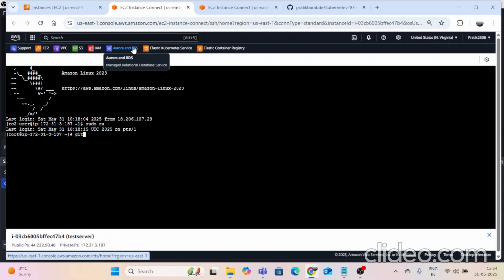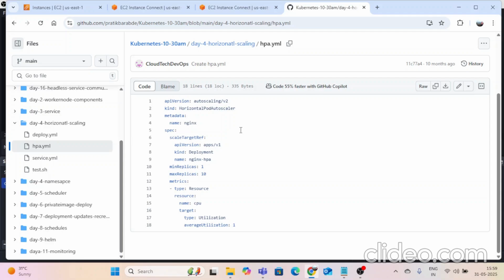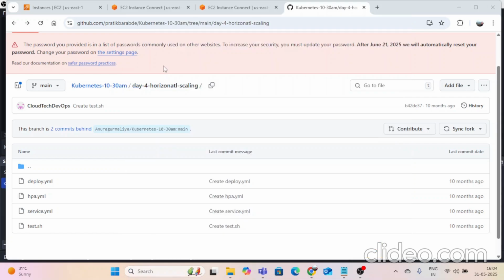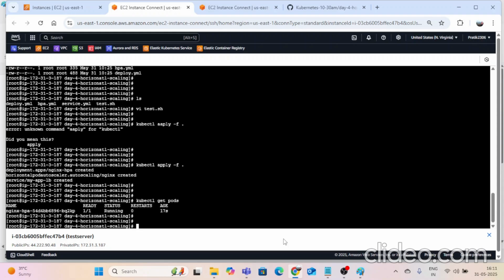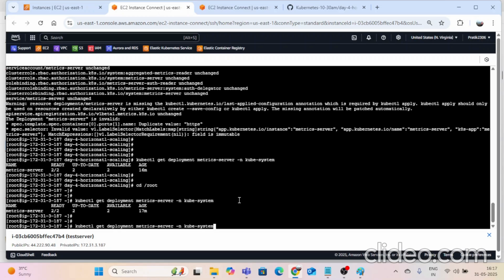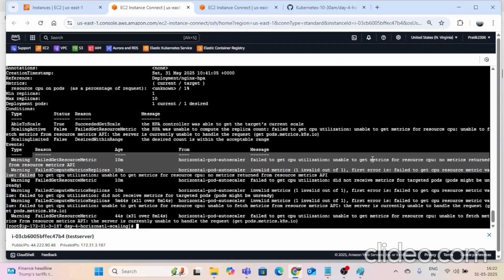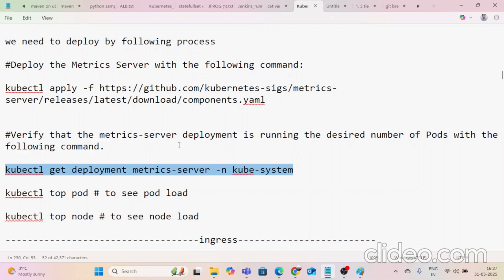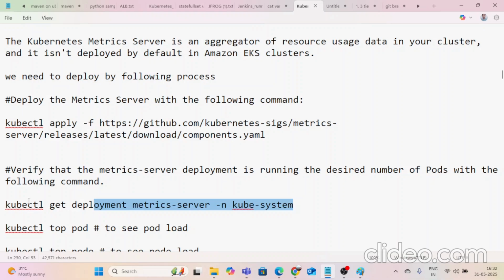kubernetes day 5 hpa